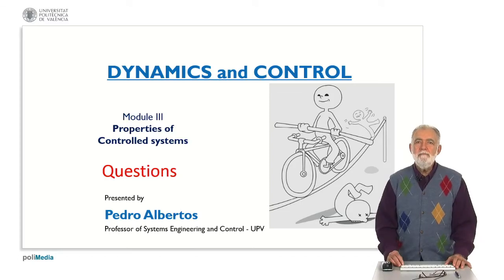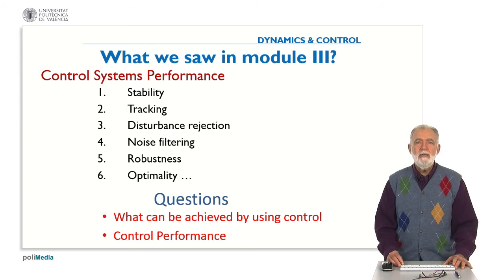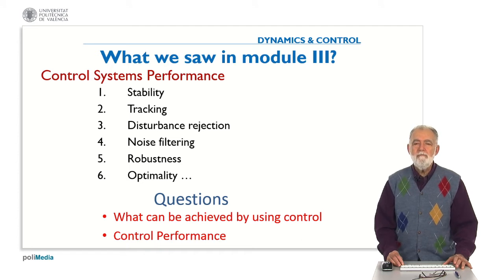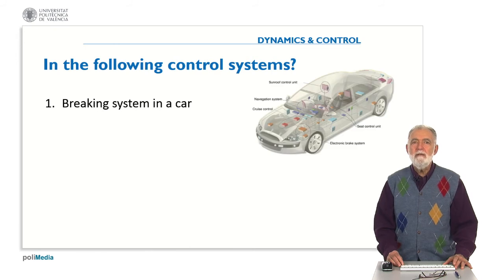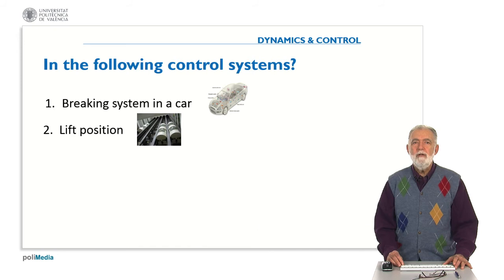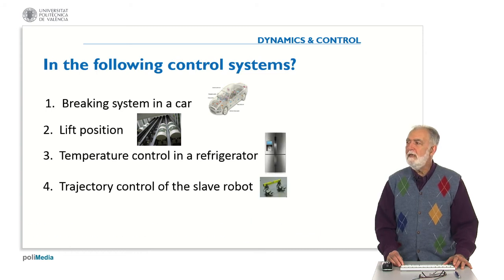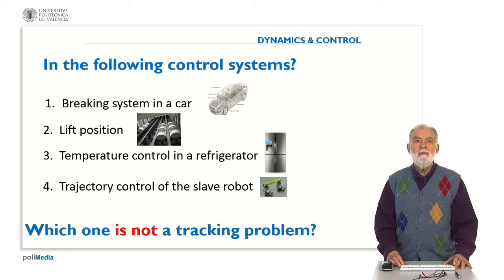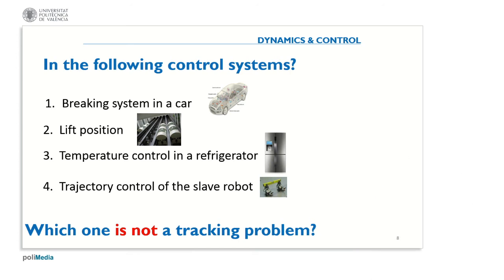Propierties of Controlled Systems. Question 2. Tracking system.| UPV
Título: Propierties of Controlled Systems. Question 2. Tracking system.

Descripción automática: In this video, the speaker is discussing Module Three's content, focusing on control system performance. They ask the viewers to recall previously learned content and consider questions related to the capabilities of various control systems. Specifically, the speaker examines whether certain control systems are designed for regulation (maintaining a constant state) or tracking (following a changing reference). Examples include the braking system of a vehicle, the lift position control in an elevator, temperature control in a cooling appliance, and trajectory control in an automaton. The viewer is prompted to think about which of these systems is not a tracking problem but rather one that primarily rejects disturbances. The speaker encourages the audience to ponder which systems follow a reference and which are designed to maintain stability against external changes. This question is intended as a reflective exercise for the viewers.